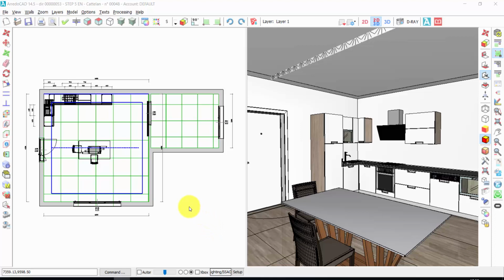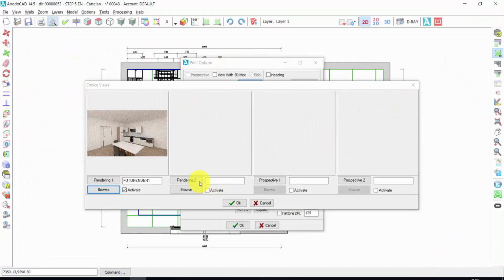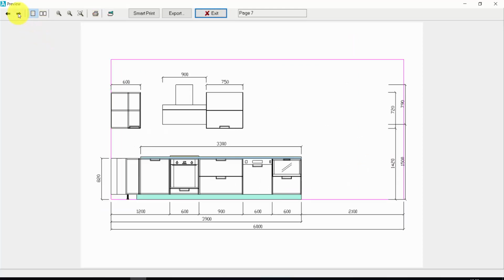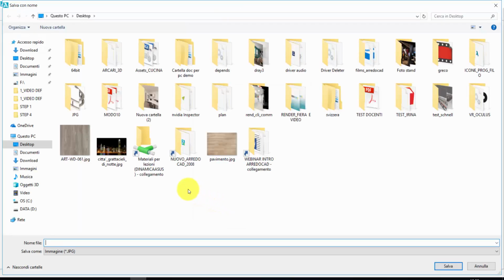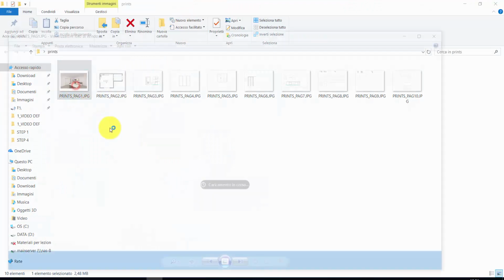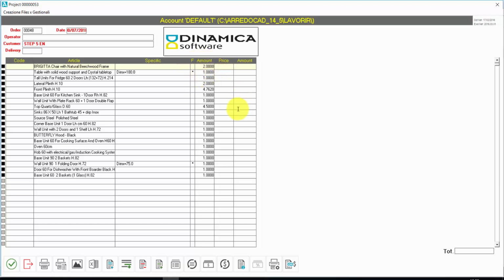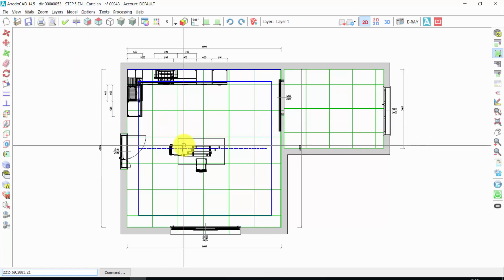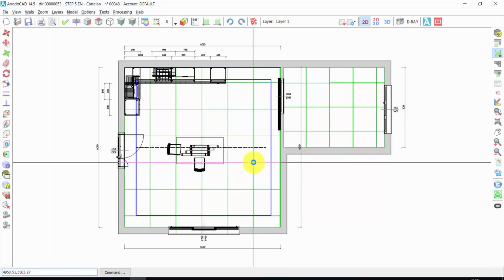ArredoCAD in 5 Steps: Technical Prints Management - Video 5/5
ARREDOCAD IN 5 STEP
Rapid Guide to learn more about the most popular Interior Design 3D software in Italy.
Find out how make a photorealistic render in just 5 minutes with ArredoCAD.

Here is the fifth out of 5 training videos to learn how to use ArredoCAD at the best:
- How to manage Technical prints
- Manage Quote
- Save and open a project